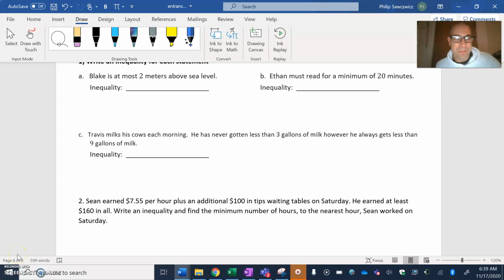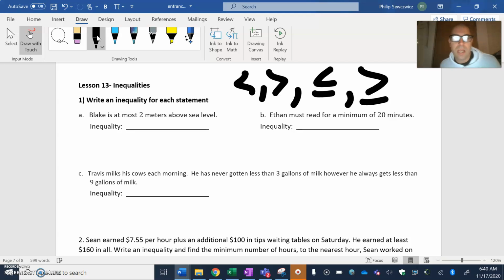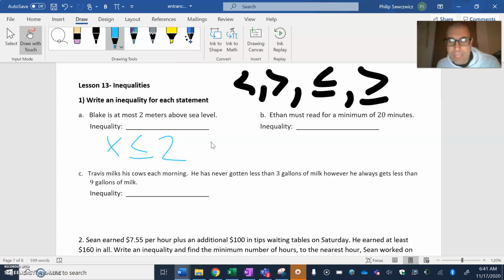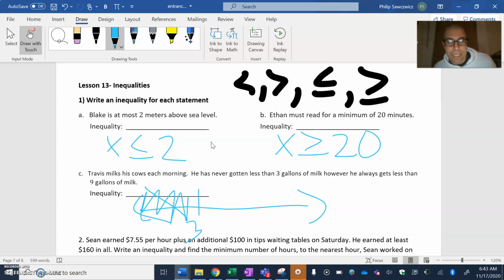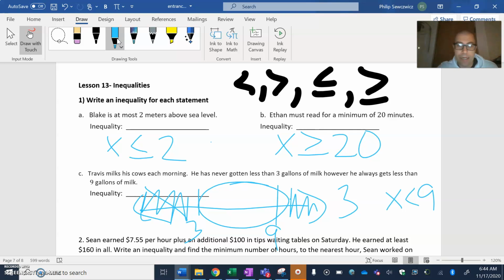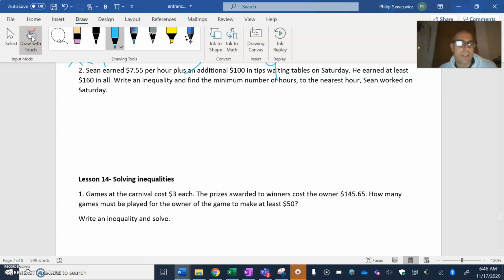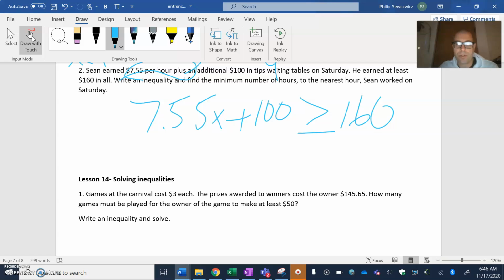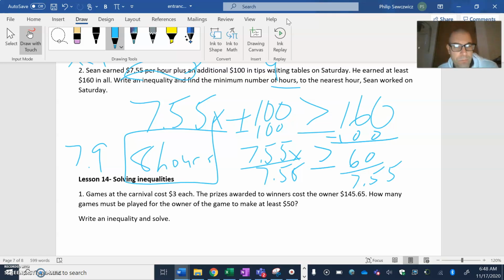Recording #134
7th 3.13 ent slip